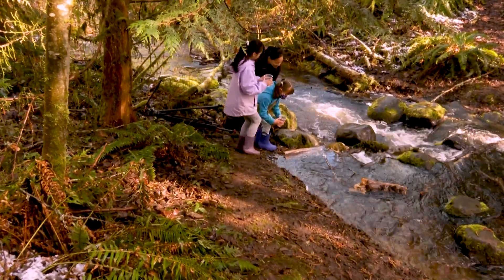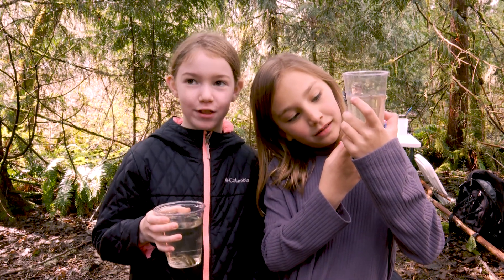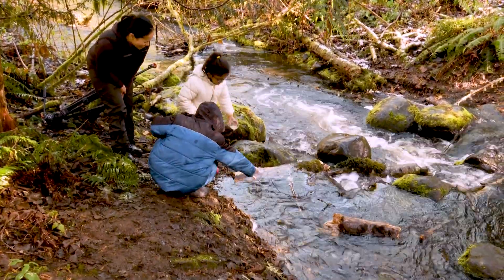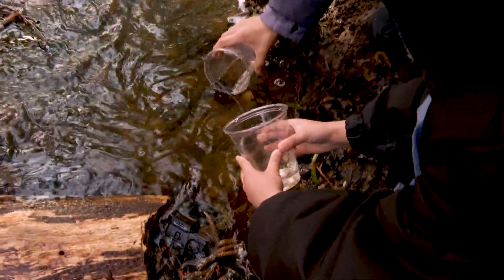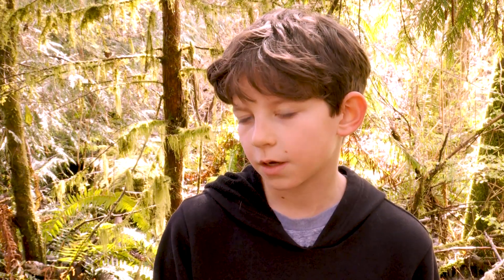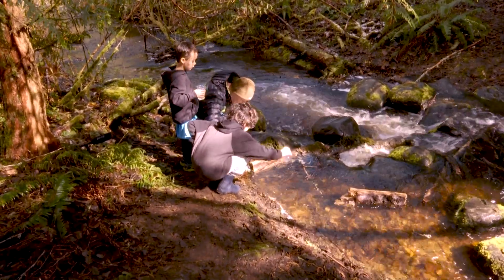2023 Wilder Elementary Salmon Project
For at least the last 20 years, students at Wilder Elementary have been releasing salmon into Collin Creek in the Woodinville area. When the school opened, Wilder was able to participate in the Washington Department of Fish and Wildlife’s School Cooperative Program (formerly known as Salmon in the Classroom). As a part of the program, the school obtains 150-200 salmon eggs from the Issaquah Hatchery in early January. The eggs are reared in the school aquarium for a few months before the salmon reach the “fry” stage and are ready to be released. Now every time a salmon comes up the creek to spawn, the students know that they are there because of the Wilder Elementary Salmon Project.